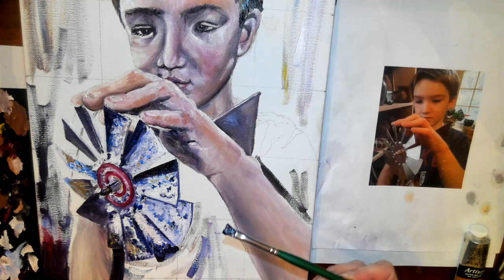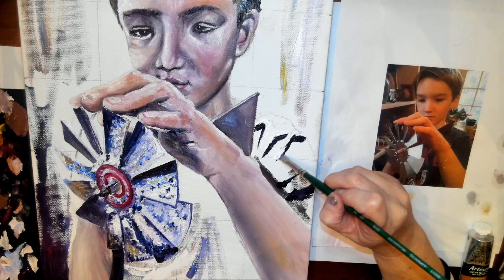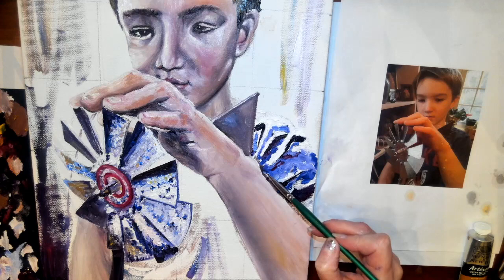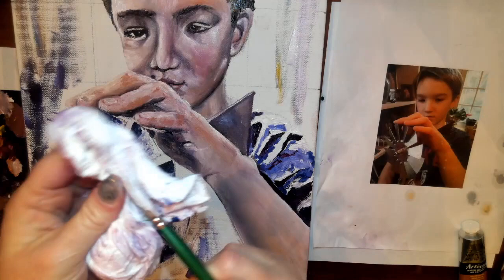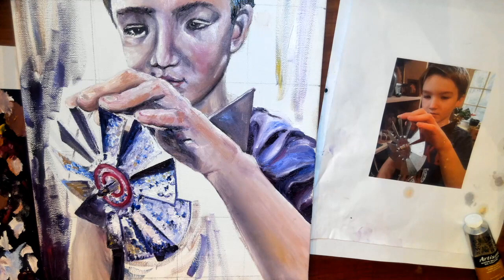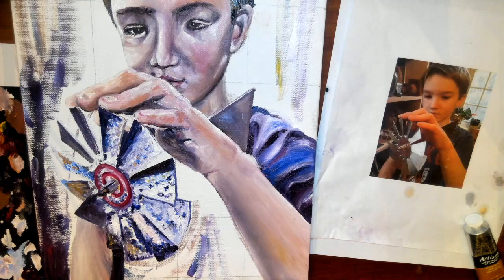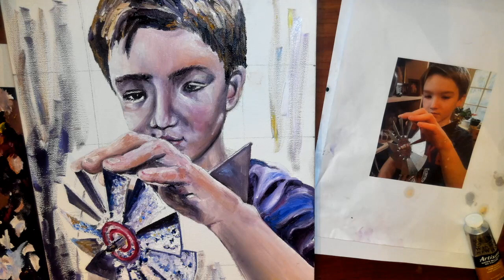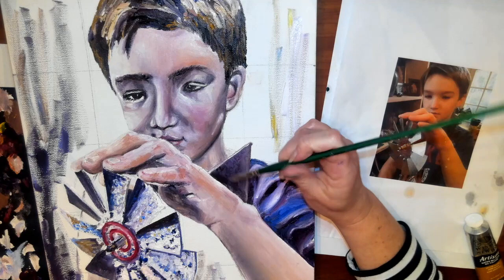part 5 portrait oil painting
This video is about part 5 oil painting